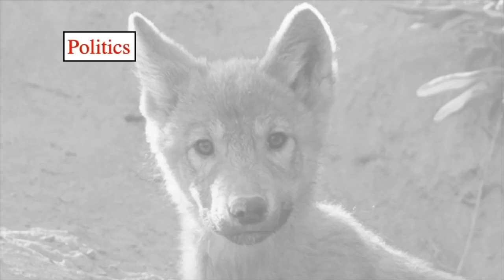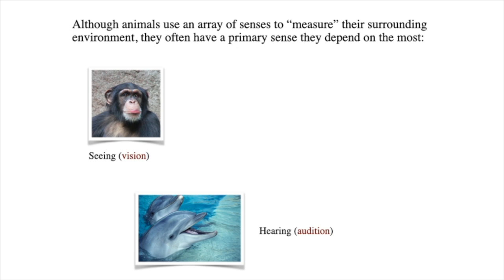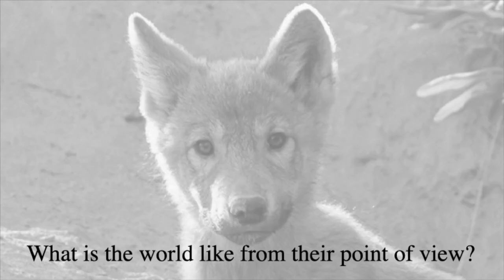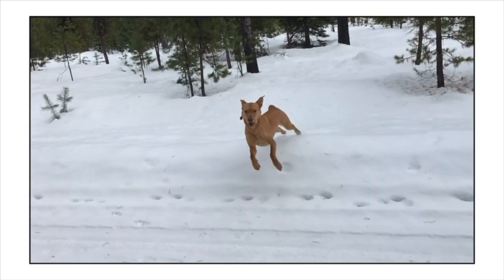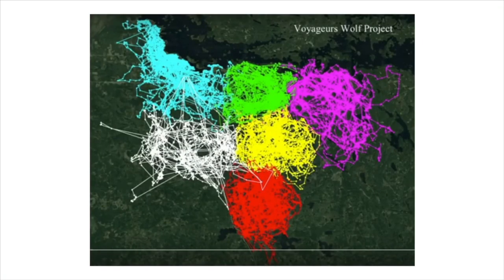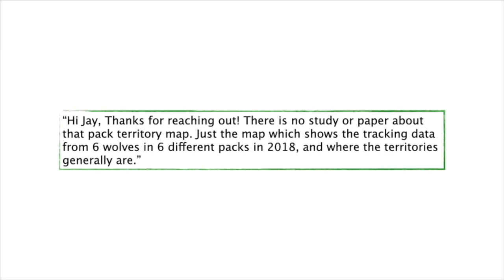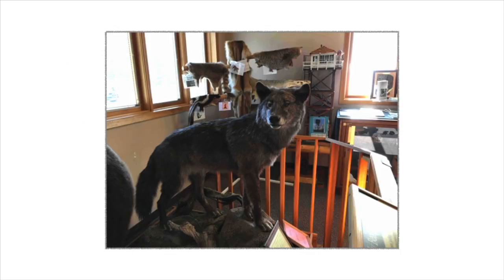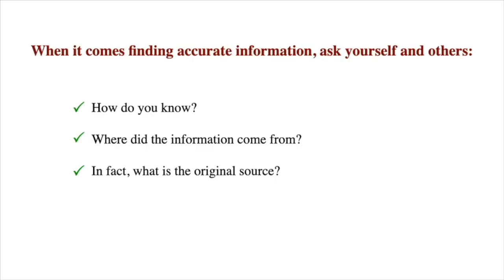June 2024 - Biologist Jay